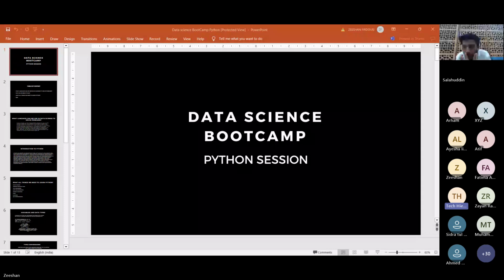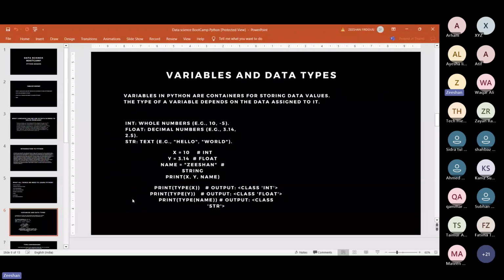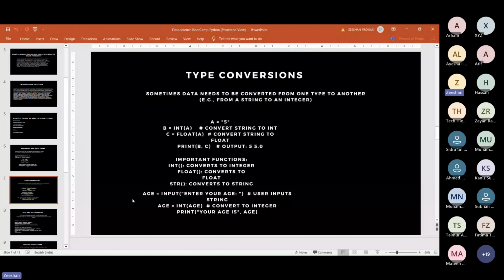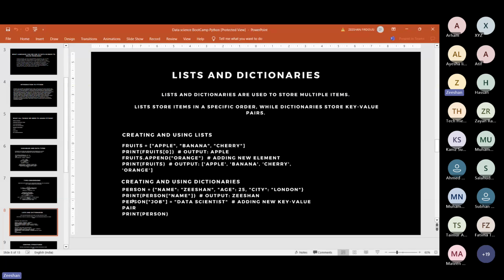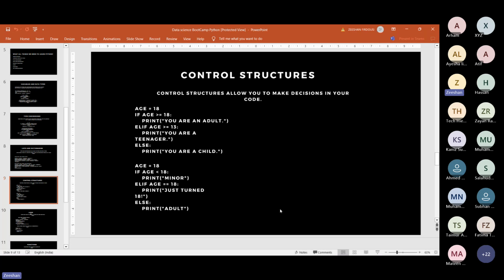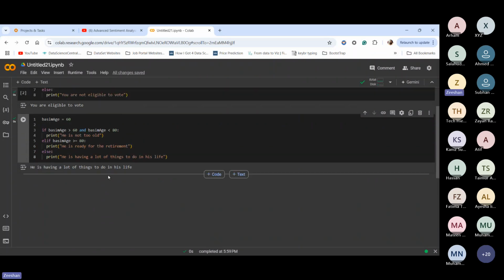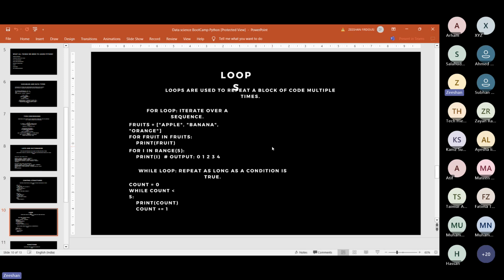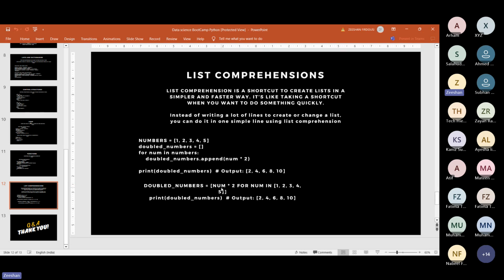Data Science Class 2